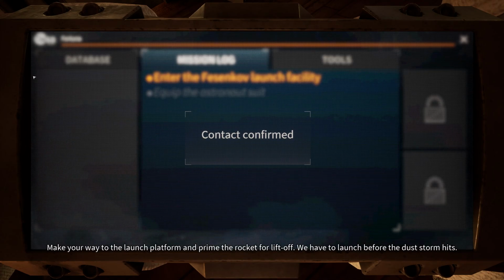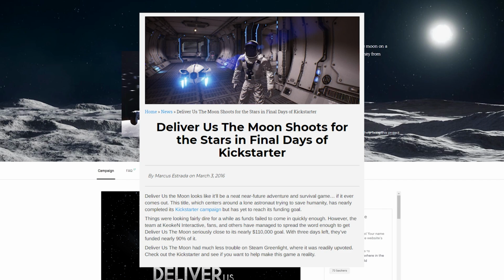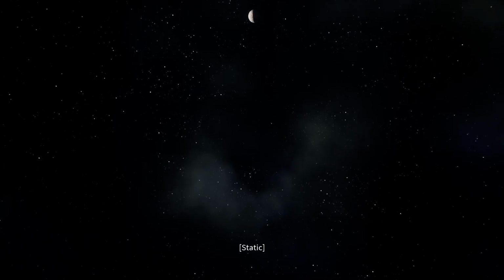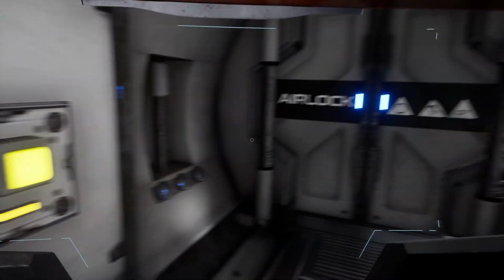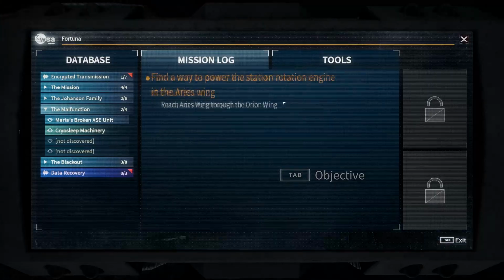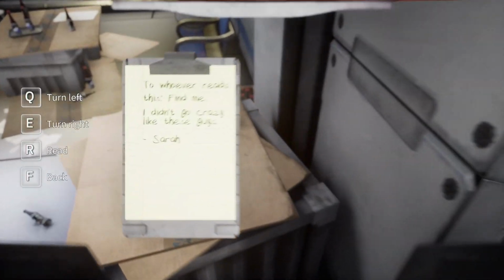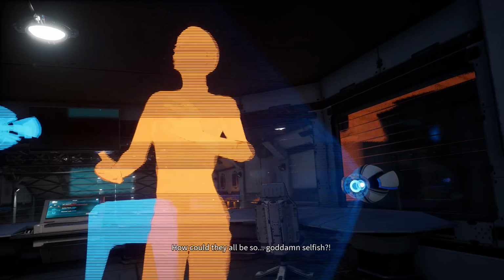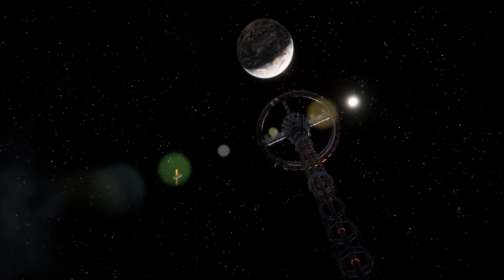Deliver Us The Moon Review | (please don't) Fly Me To The Moon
Review of Deliver Us The Moon, a little narrative game I picked up during the latest Steam sale. While it has its flaws, it's still fairly enjoyable, I think? Let's find out.

All background music is from the Endless Space 2 Official Soundtrack.

With a guest appearance of Patrick Star as Rei Ayanami in the Evangelion ED; Fly Me To The Moon (please don't copystrike me)

0:00 - Intro
0:53 - Game Premise
1:30 - Game intro
2:15 - Worldbuilding
3:00 - Gameplay
4:00 - Crashing and other issues
4:33 - Development
5:32 - Game story setting (small spoilers start here)
7:25 - Pearson station
9:14 - Moonhub
10:49 - Narrative issues
12:02 - The actual story (major spoilers start here)
14:27 - Tombaugh
14:58 - Story setting issues
16:33 - Nuclear fusion
17:37 - The Ending
18:56 - Conclusion & outro